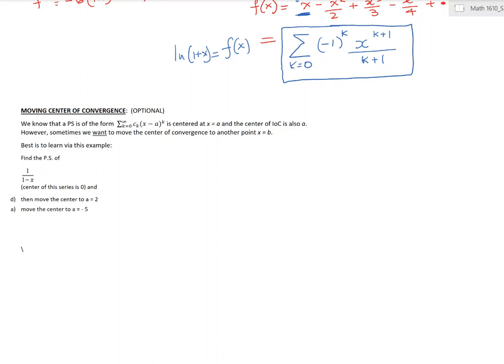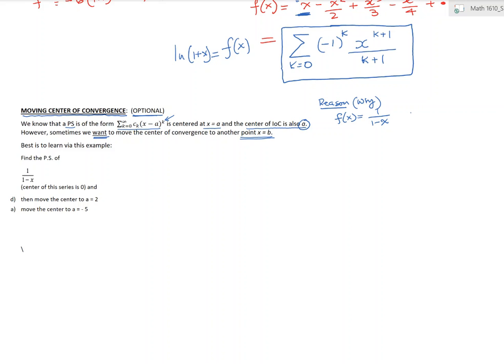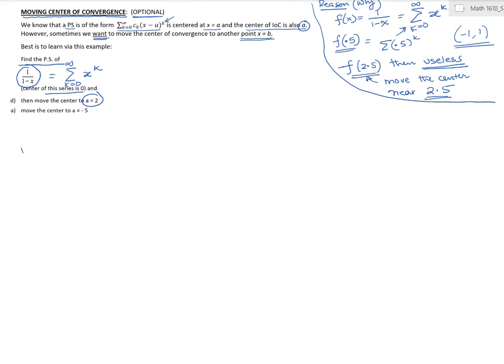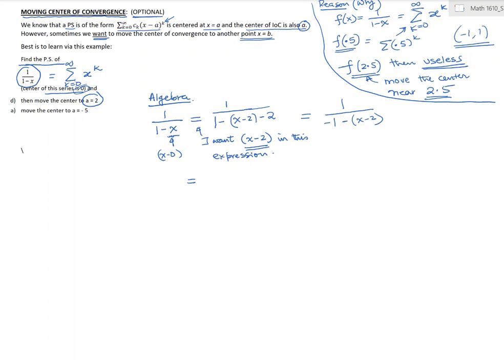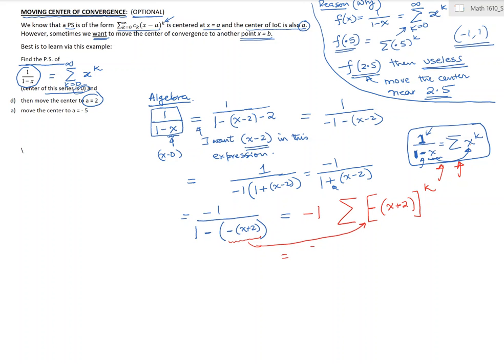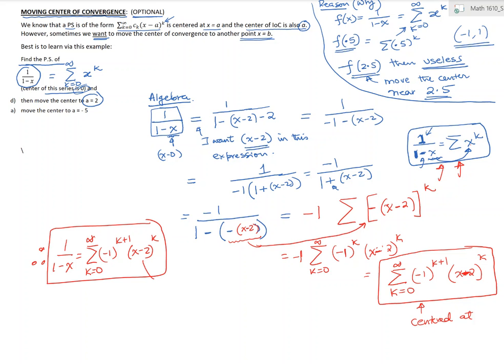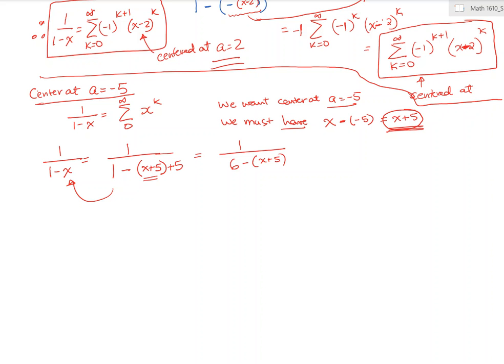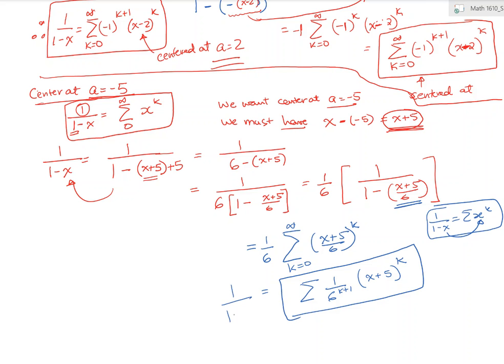Math 1610_Sec 11.3 - Part 2